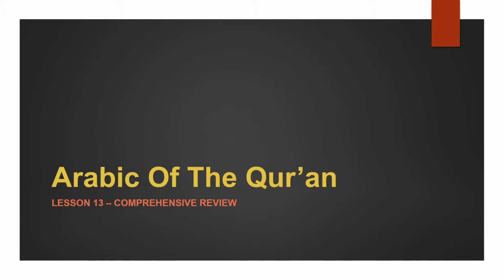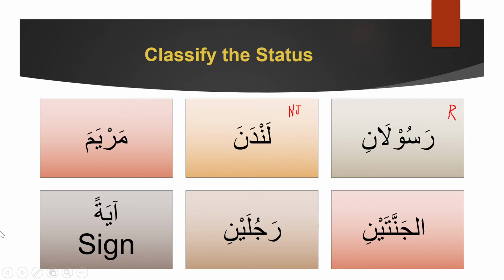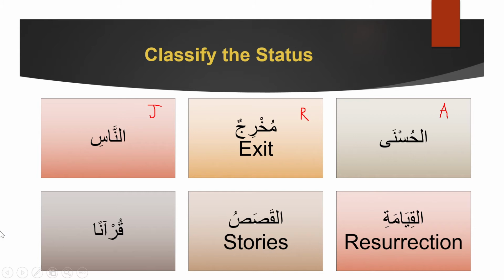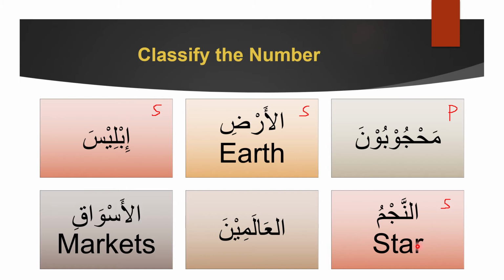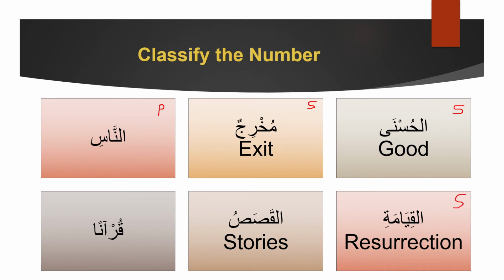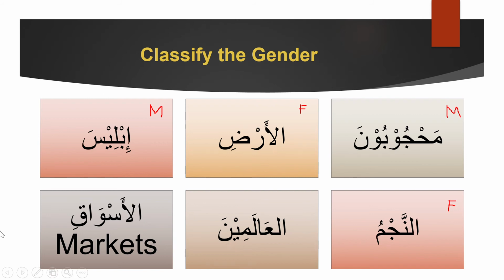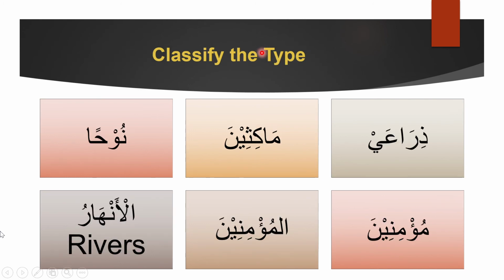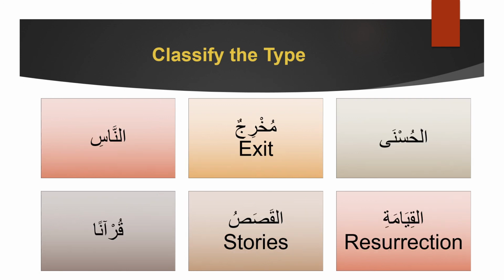Arabic Of The Qur’an - Ism - Lesson 13 - Comprehensive Review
Arabic - Lesson 13.

After completely learning the 4 properties of Ism, this video is focused on helping you to apply that knowledge and classify words based on Status, Number, Gender, and Type.